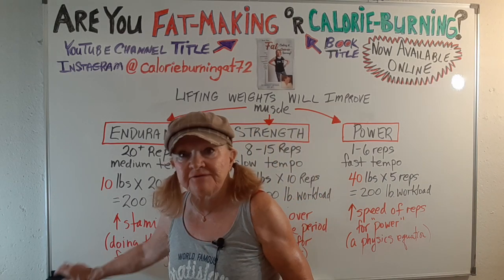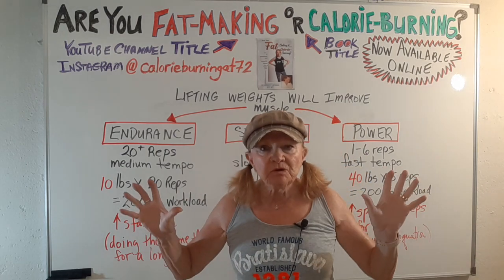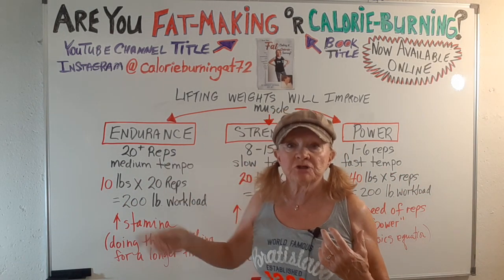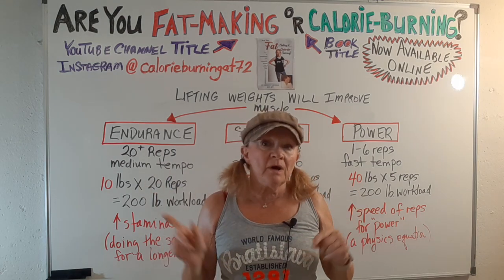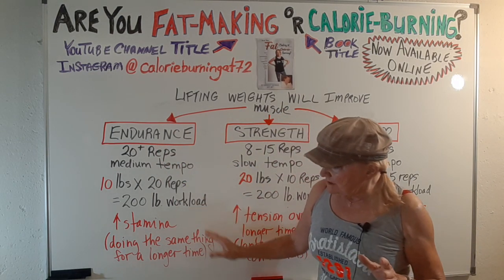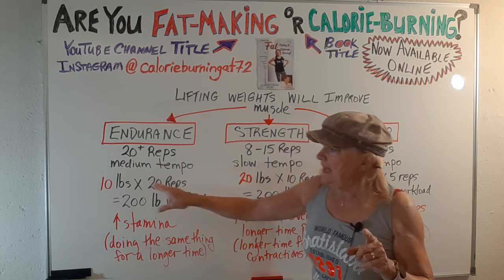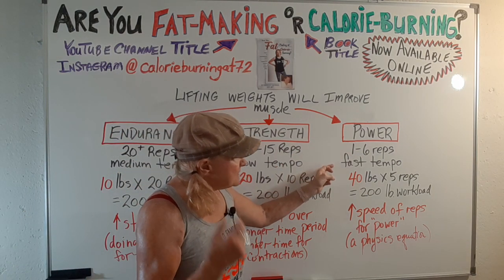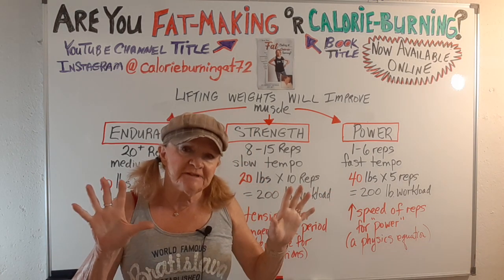Workload Manipulation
What happens when you change the weight used for an exercise or the number of repetitions applied, or the speed of that repetition???

You can manipulate your workload approach, gearing it more towards muscle stamina OR strength OR power. It just depends on your goals.

In this video, I'll explain how the VERY SAME workload output can be manipulated to do that for any given exercise.

It will move you away from praying to the deaf Fat Loss Gods and over to sustainable fitness. I did it 16 years ago when I was obese (in 19 months), and, even MORE importantly, I have maintained that fitness.